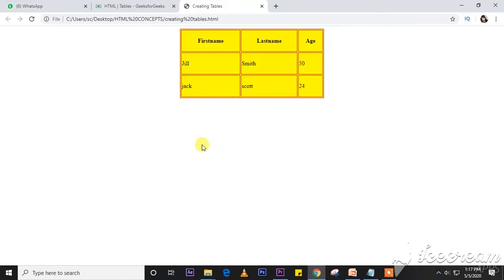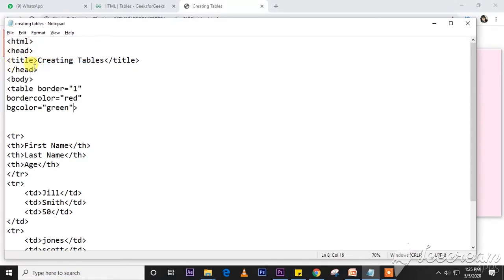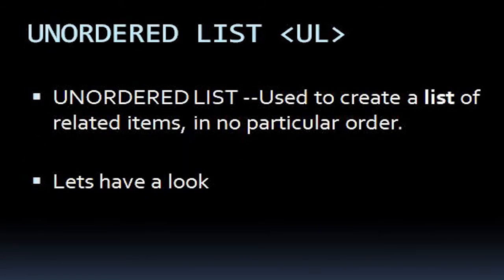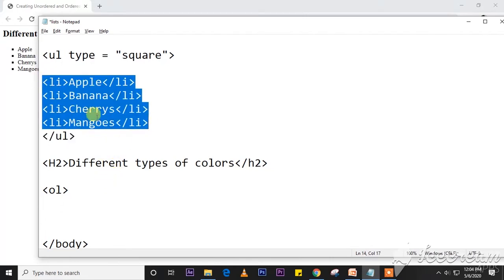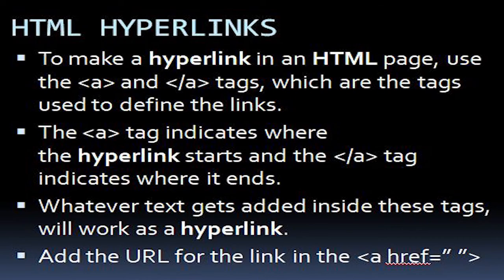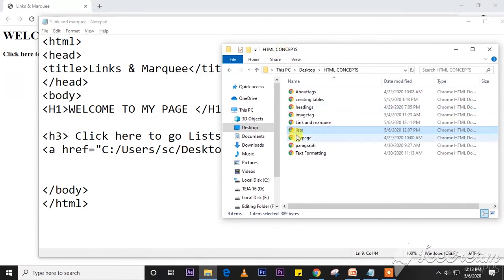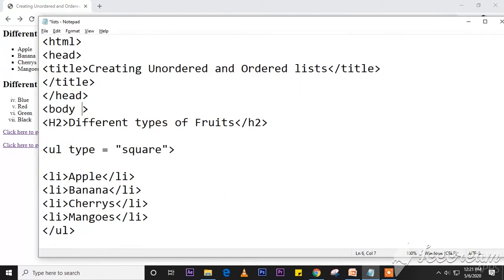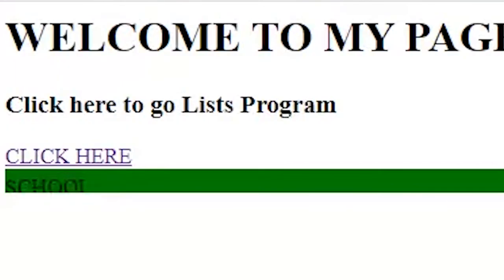CLASS VIII COMPUTER LESSON 5 CREATING WEB PAGE USING HTML PART 4 TO PART 6